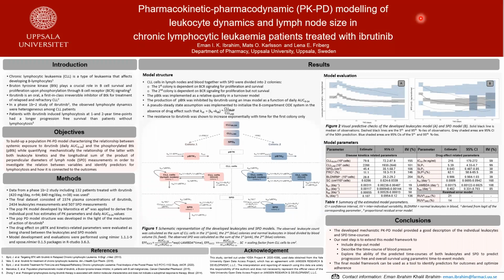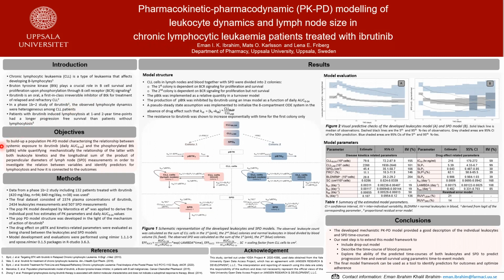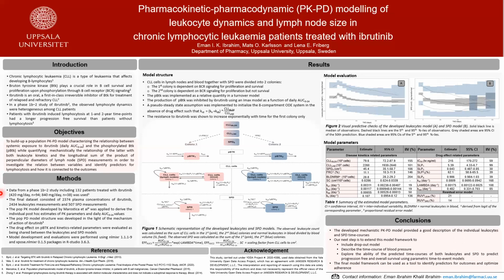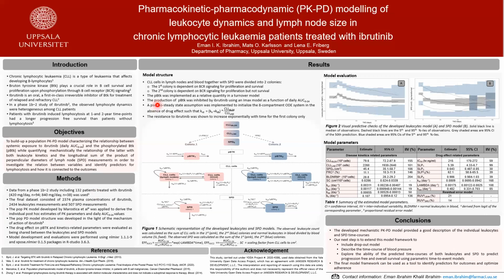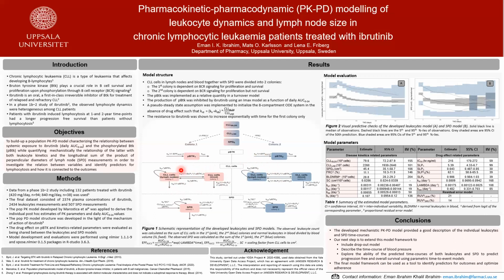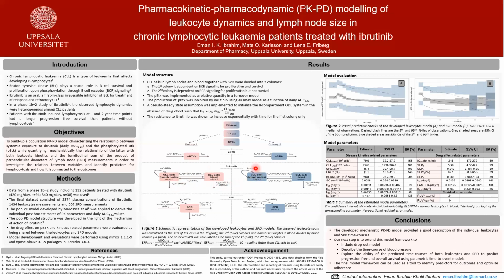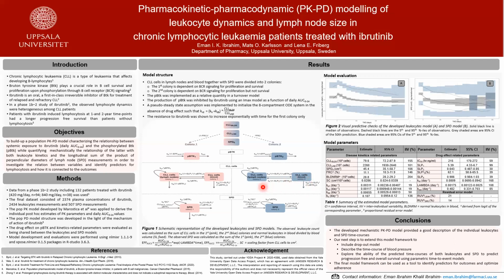The recorded video pitch PAGE2021 Eman Ibrahim